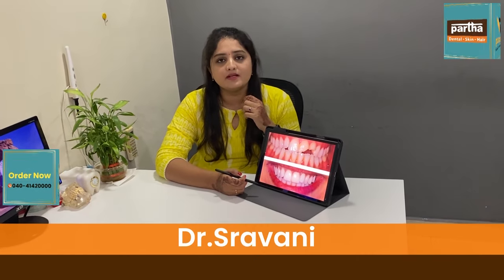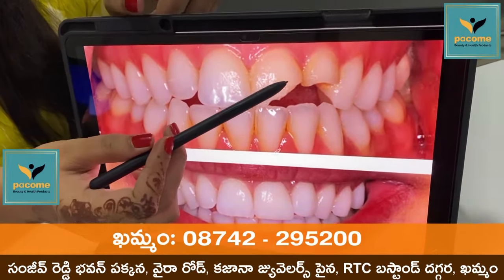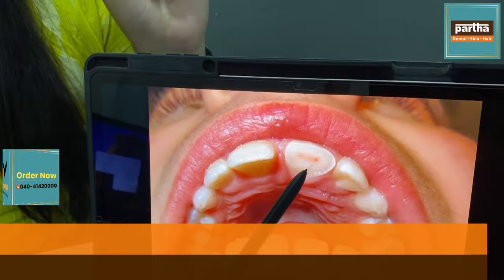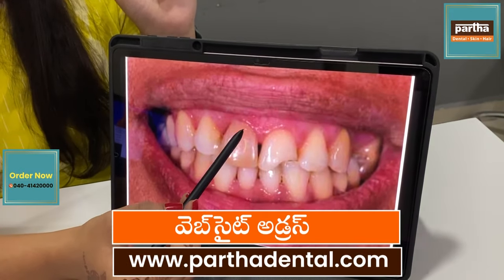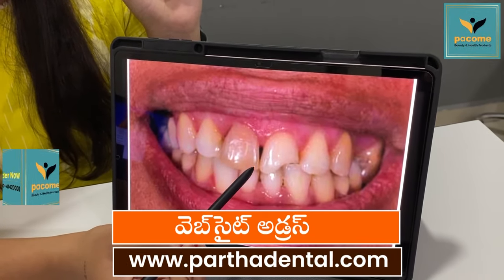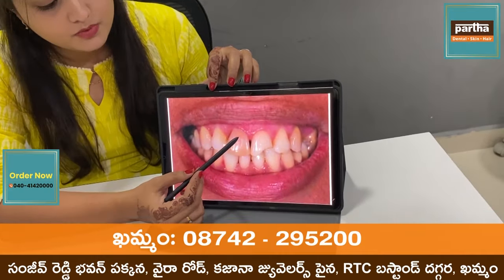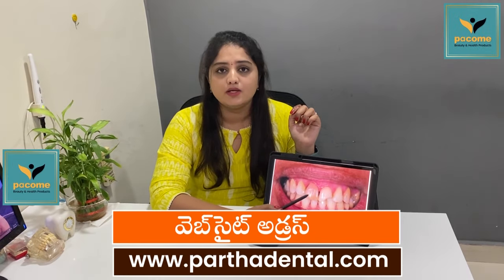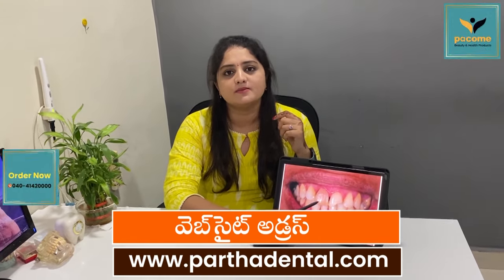Fillings Treatment | Dr.Sravani | khammam | Telangana | Partha Dental Skin Hair Clinic